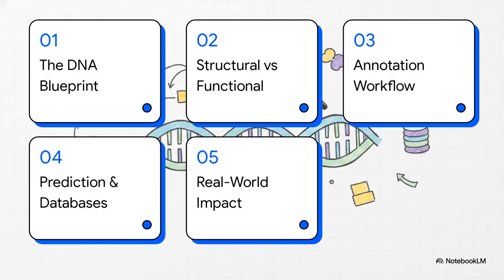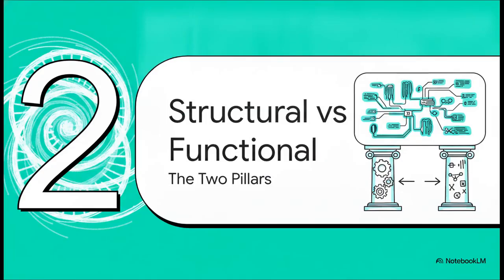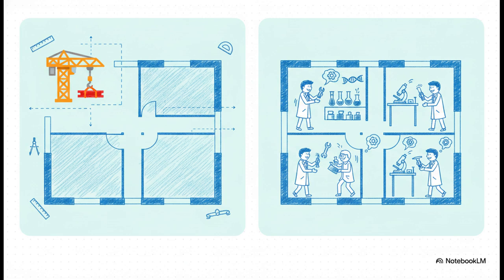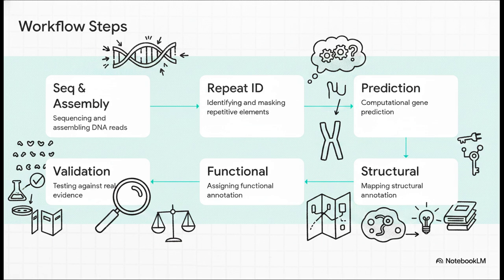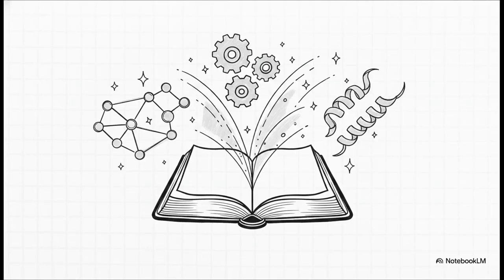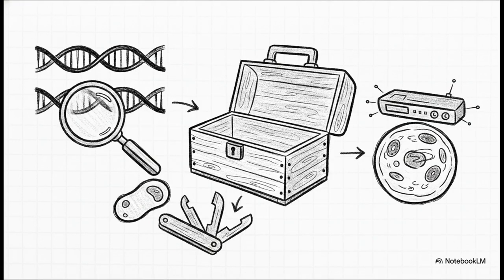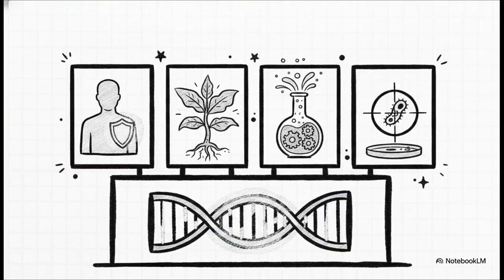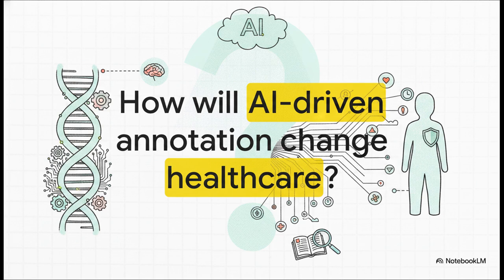🧬📖 Genome Annotation | Decoding the Blueprint of Life 🔬⚡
Sequencing a genome is only the beginning. Genome annotation is the process of identifying genes, regulatory elements, and functional regions within DNA, transforming raw genetic sequences into meaningful biological knowledge.

In this episode of BioNova Science:
🧬 What genome annotation is and why it matters
📖 Identifying genes, exons, introns & regulatory elements
🔬 Structural vs. functional genome annotation explained
💻 Bioinformatics tools used for genome analysis
🧫 Applications in medicine, agriculture & biotechnology
🌍 Comparative genomics and evolutionary insights
🚀 The future of AI-powered genome annotation and precision biology

✨ Discover how scientists decode the hidden information within genomes, revealing the functions of genes and advancing breakthroughs in genetics, biotechnology, and personalized medicine.